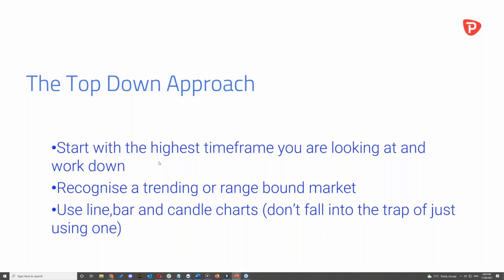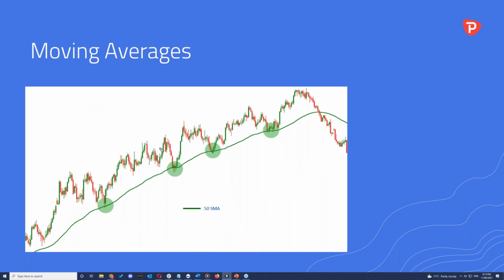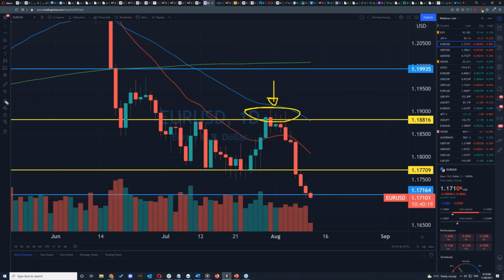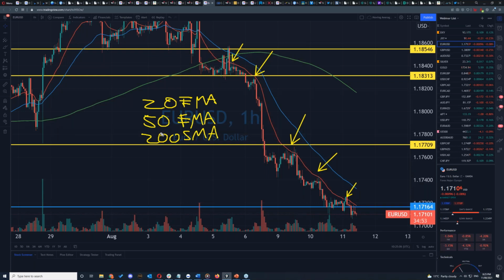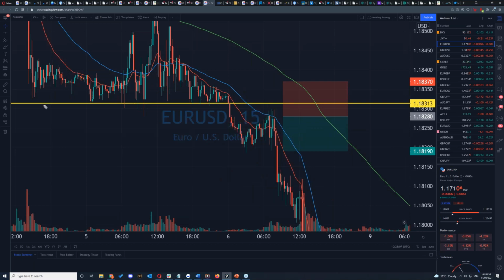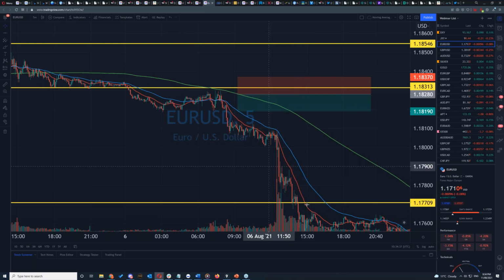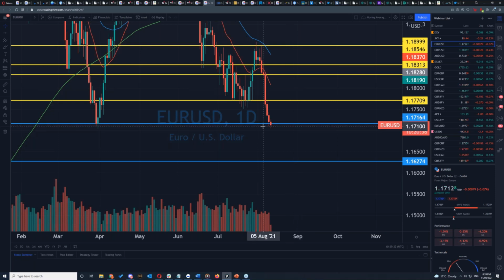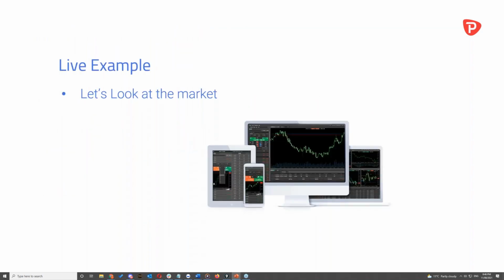Scalping and entry/exit strategies for FX majors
In this exclusive webinar replay we cover scalping and entry/exit strategies for FX majors.